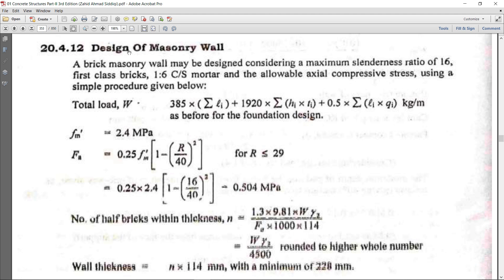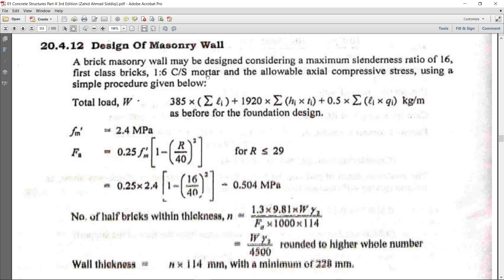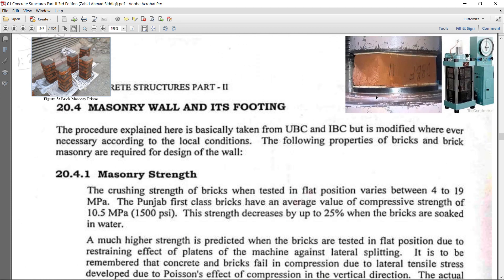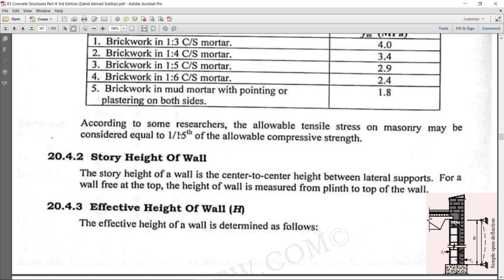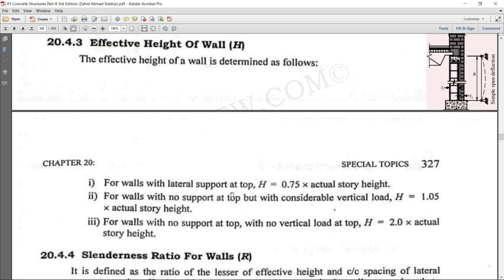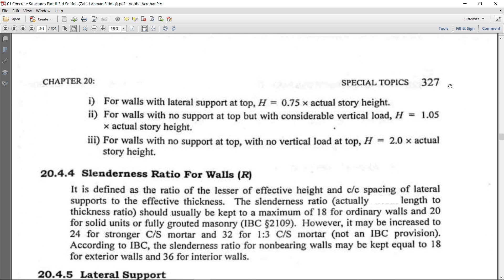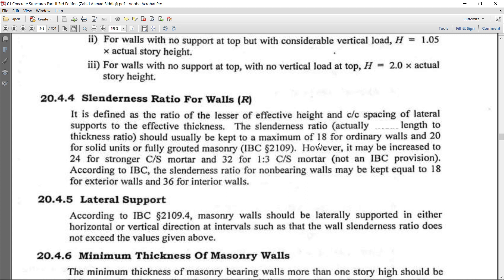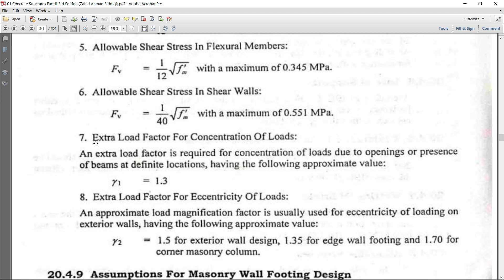Lecture 3 Masonry Wall Design [Masonry Structures] | Part 1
The use of masonry for construction during many centuries includes the building of the pyramids at Giza in Egypt, the Great Wall of China, the temples and palaces of the Incas in Peru and numerous baths and aqueducts of the Roman Empire.
1-Download Book & Software material.